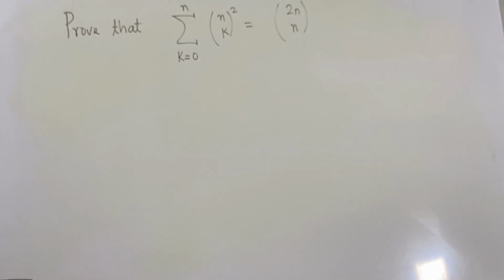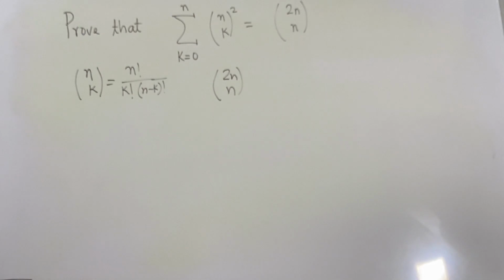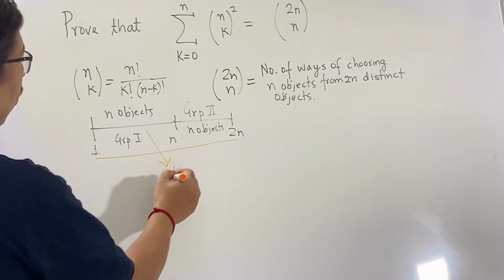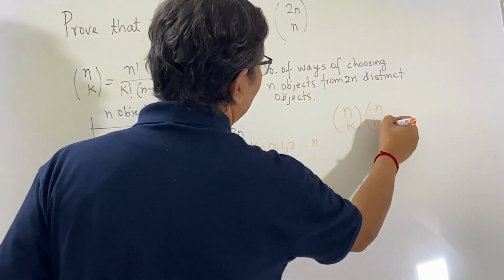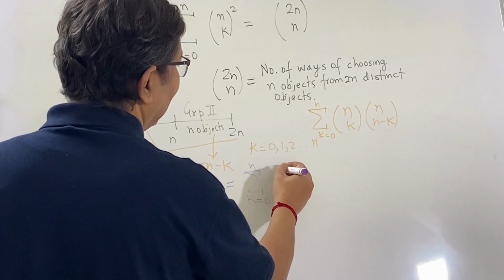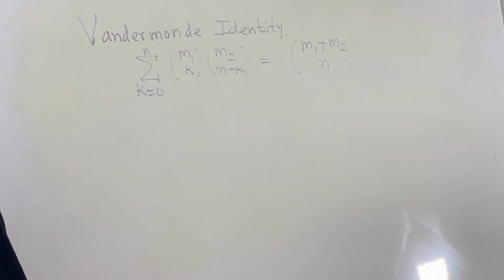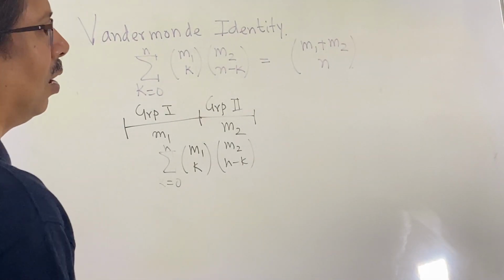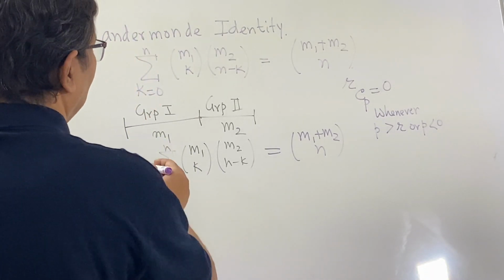Math For No Reason 44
In this edition, we give a combinatorial proof of the Vandermonde Identity and show a motivating example.

Alexandre-Théophile Vandermonde (1735 – 1796) was a French mathematician.